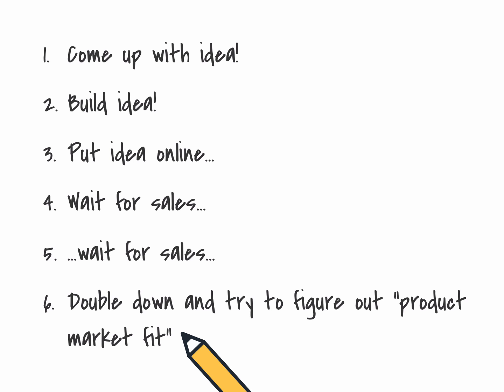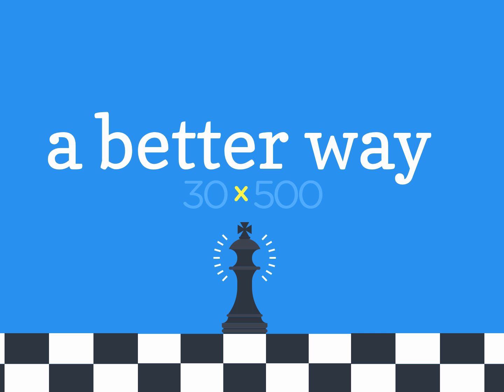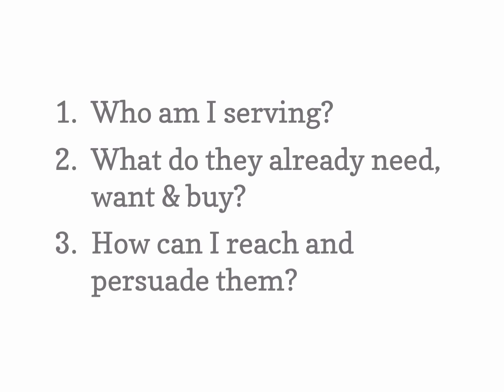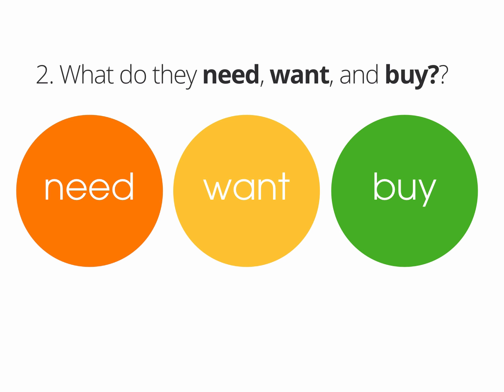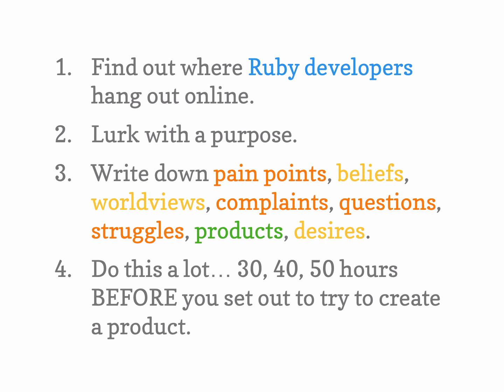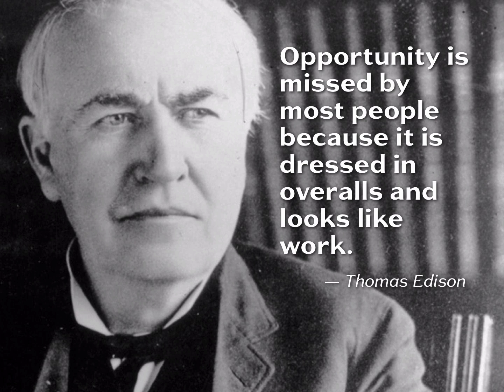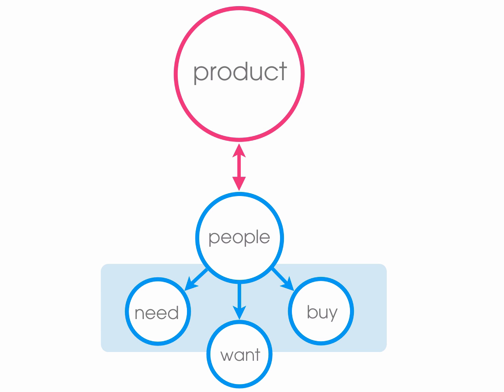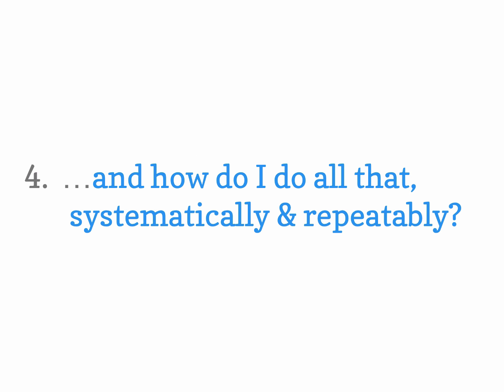How do you create a product you know people will buy?